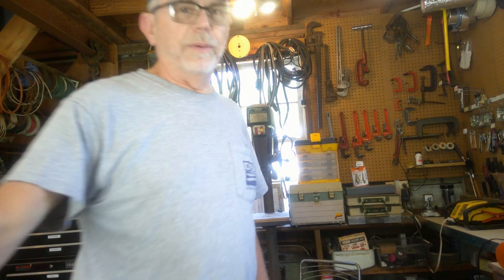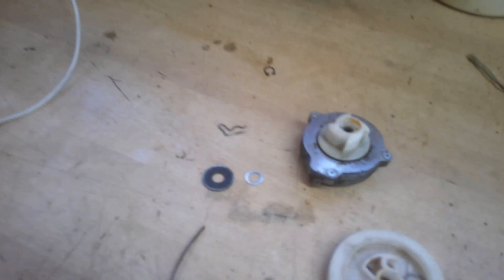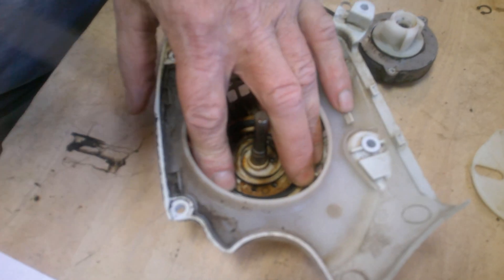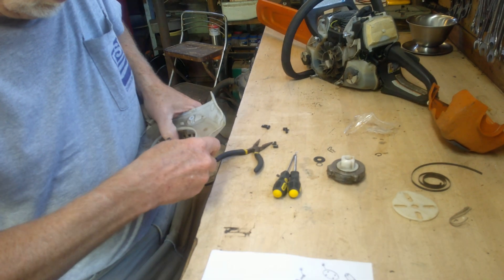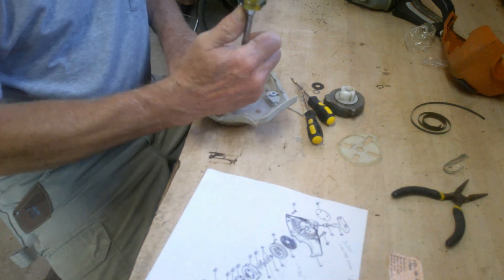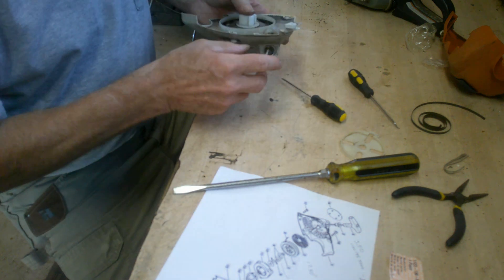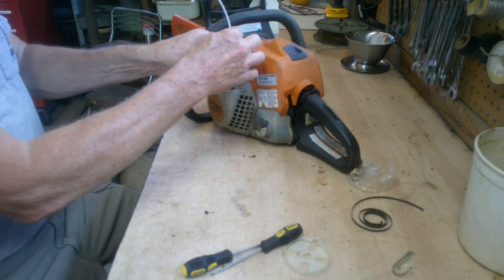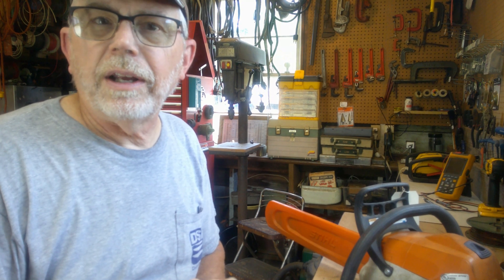Stihl MS211C Replacement of recoil spring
Sorry about the video quality but testing a camera and new camera person. This should still be helpful if your recoil spring breaks and you need to repair it.